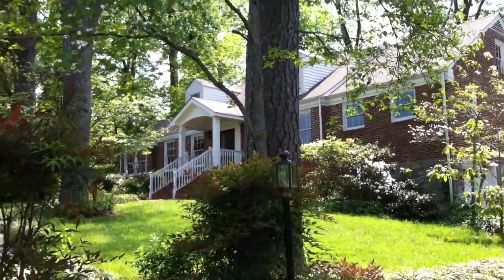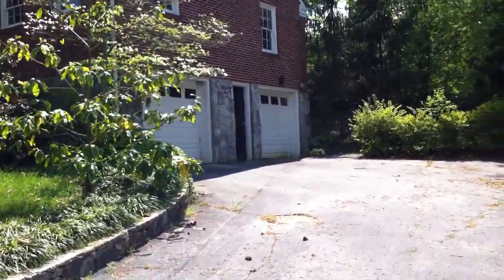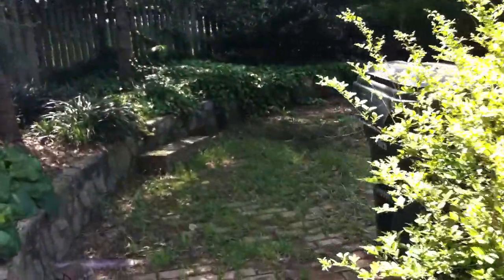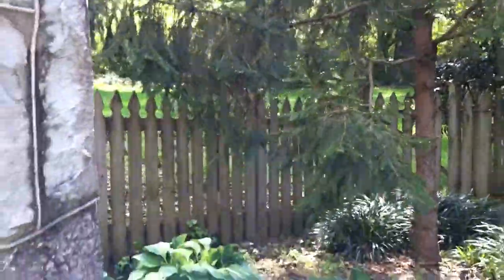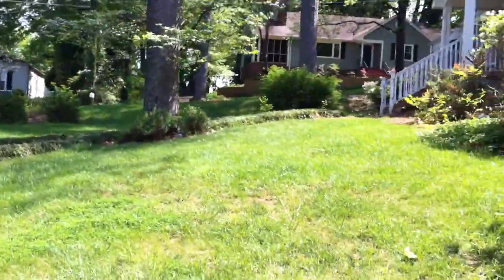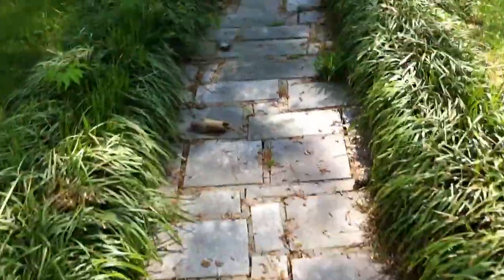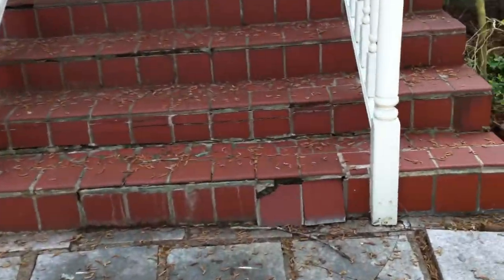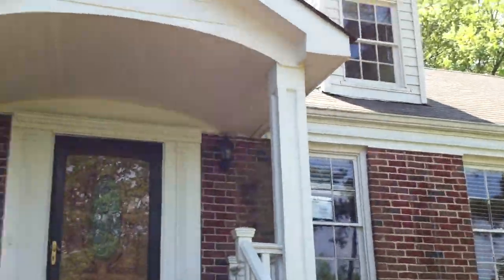408 Guild Dr exterior video.MOV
408 Guild Dr. is a 5 bedroom 3 bathroom HUD owned home for sale in Chattanooga TN 37421